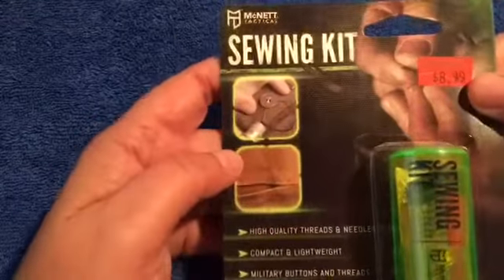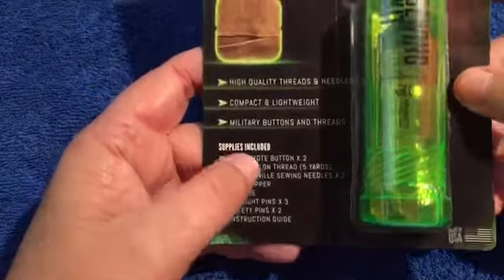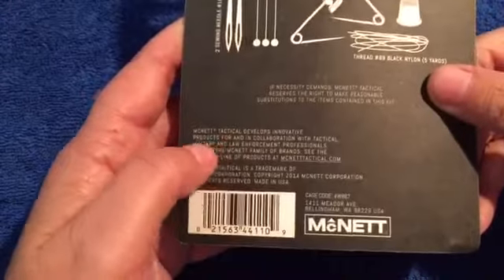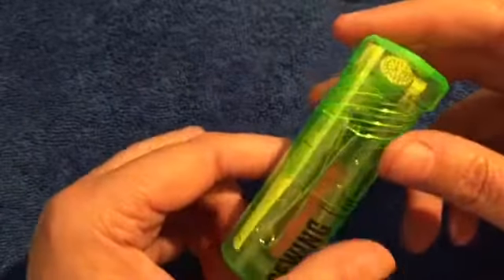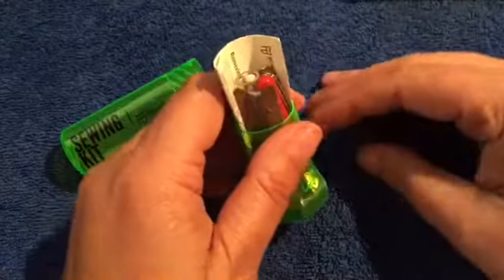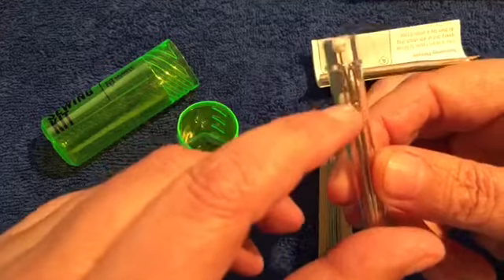Small Sewing Kit ASMR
This small sewing kit is perfect for my backpack. It will come in handy when I'm camping or hiking.